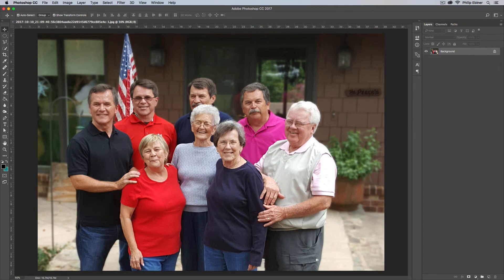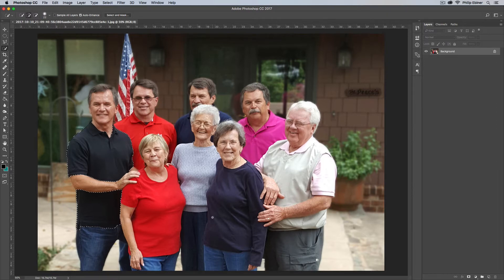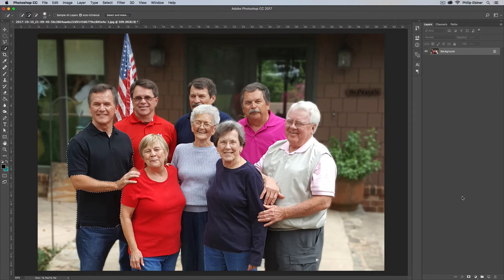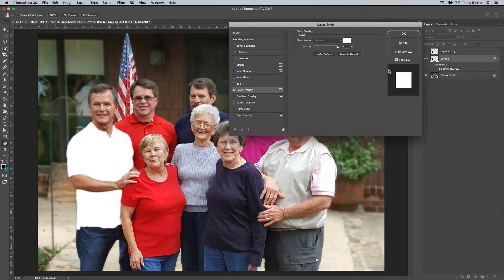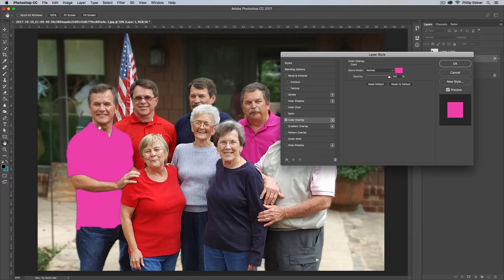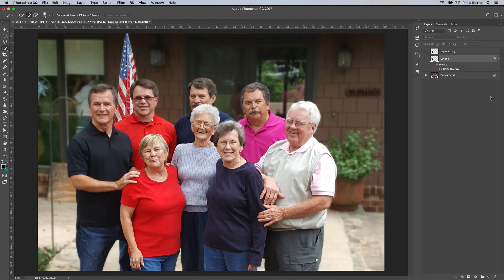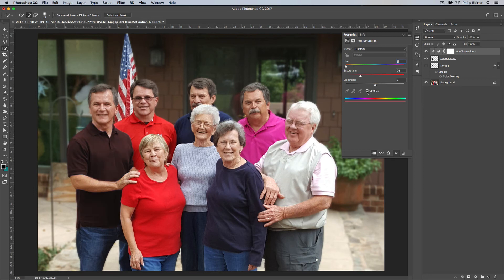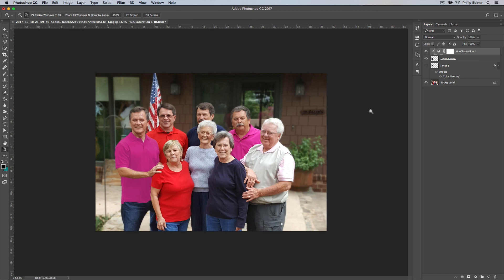How to Change Shirt Color in Photoshop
⚡ Start 150+ Premium Courses for FREE with our NO-STRINGS 30-day Free Trial In this Photoshop tutorial, you'll learn how to change the color of a shirt (or really anything else in a photo) using layer adjustments and color overlays.